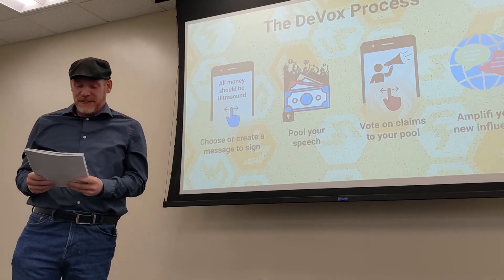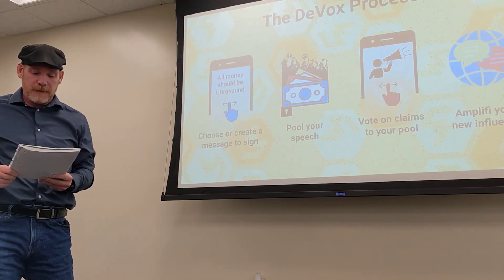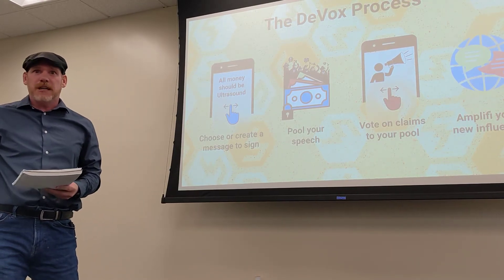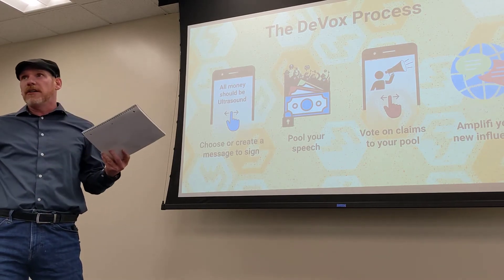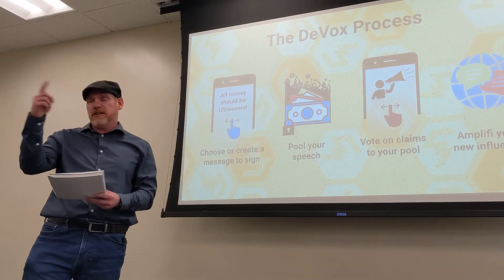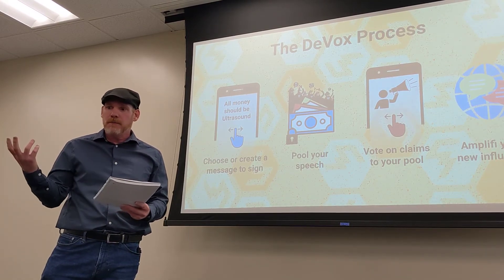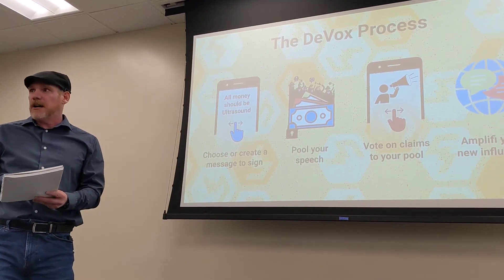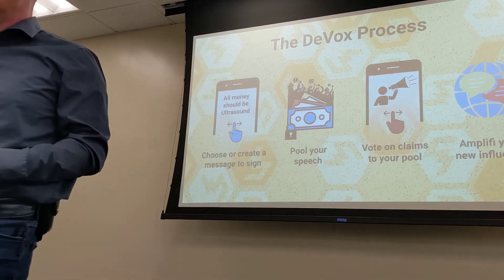DeVox Messaging Discussion